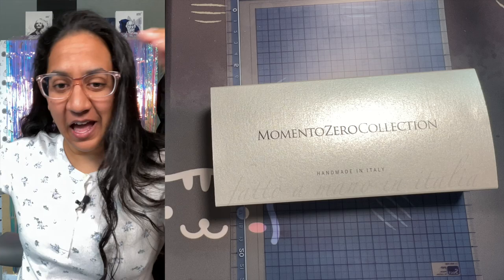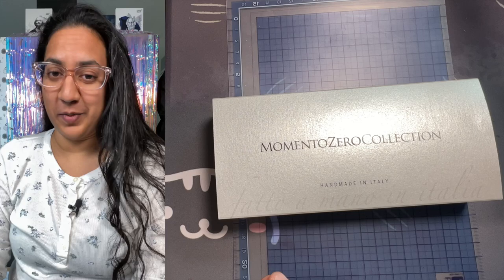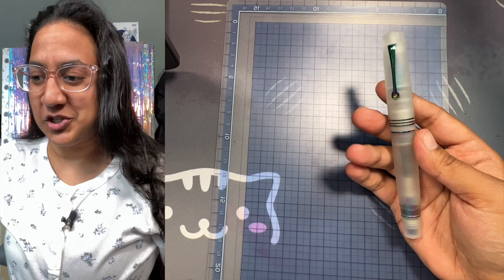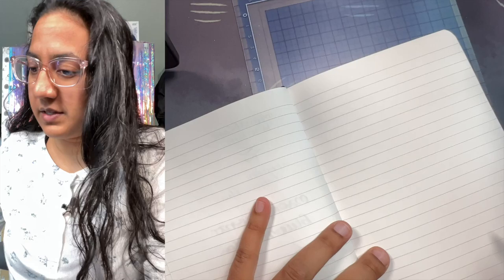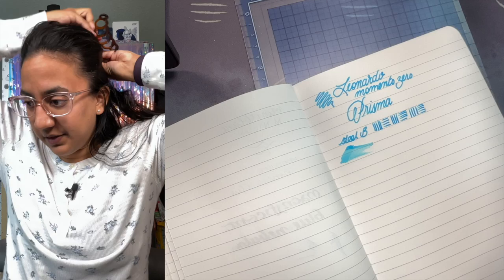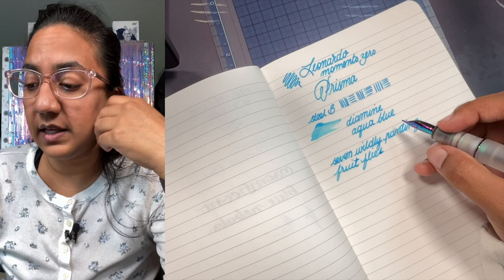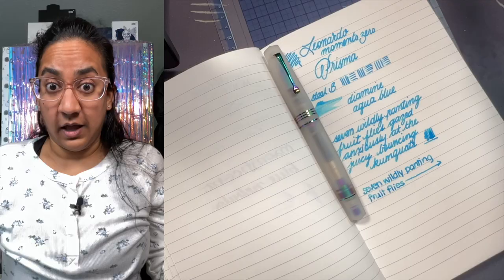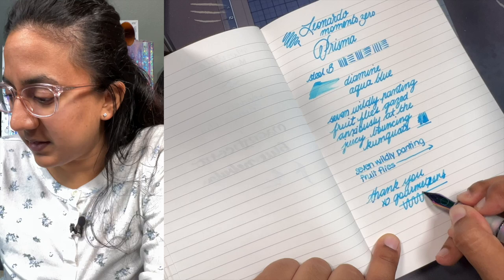Stilo e Stile x Leonardo Momento Zero Prisma Fountain Pen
A huge thank you to Stilo&Stile for allowing me to be part of this reveal! It's a pleasure, a delight, and I love rainbow and clear! These are limited so you best hop to the shop and check it out.

My inky friends and newcomers, thank you all so much for watching and being here. My goal is to give you a break from the day, a brief reprieve for a few minutes to enjoy handwriting, writing instruments, inks, notebooks. Light-hearted, simple enjoyment.

And I'd be so grateful if you want to share with someone who might enjoy this.

If you have realized that oddly satisfying pens and inks are your jam and you would like to support my personal creations, please check me out to help keep the ink flowing on this personal channel!

• La Couronne du Comte: •GOURMET10•
• Casa della Stilografica: •FLORENCE•
stilografica.it/
• Appelboom: •friend•
• P.W. Akkerman: •GOURMET10•
akkermandenhaag.nl

SLACK: ow.ly/ftUG50FJB88